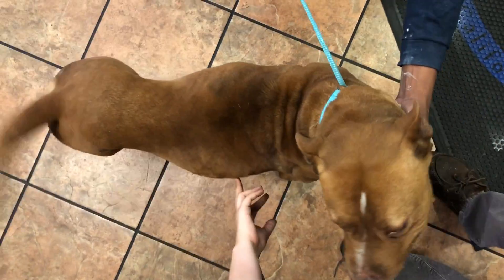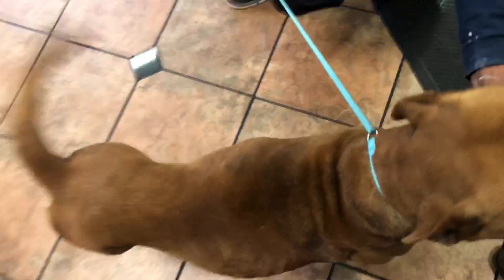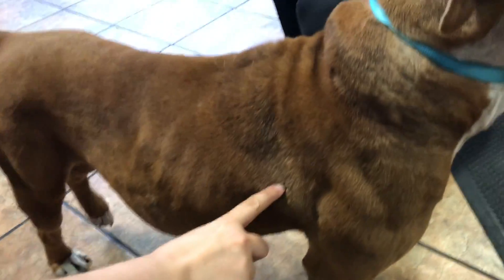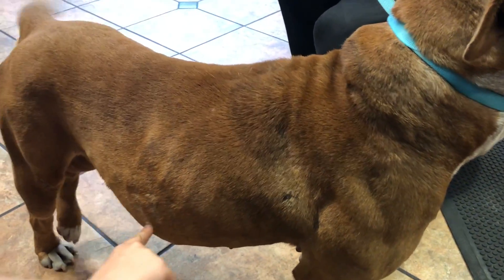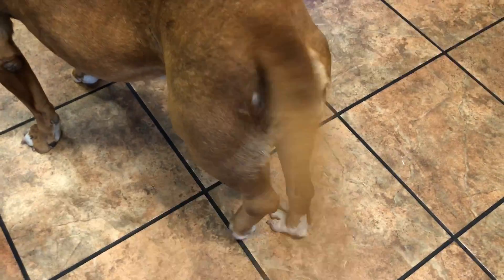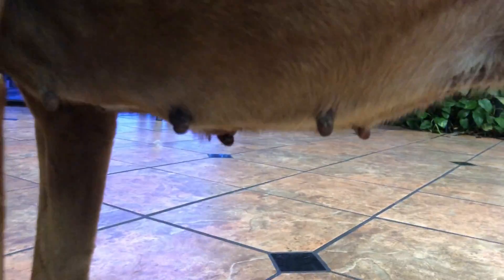MARY take one